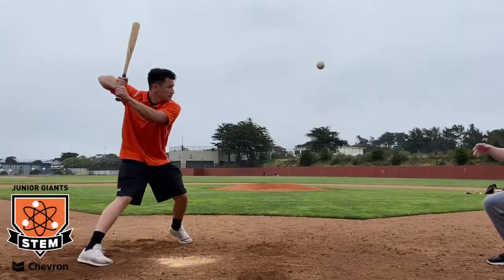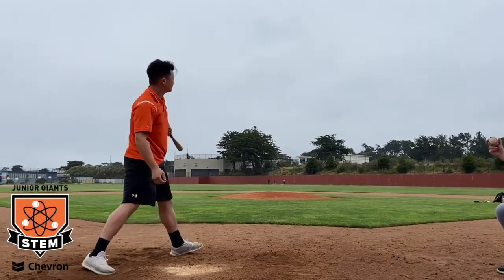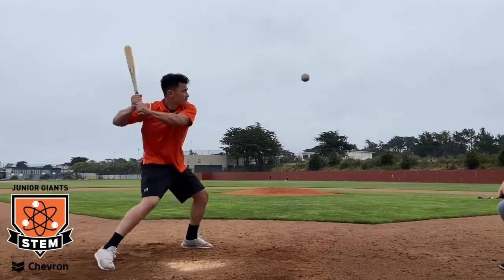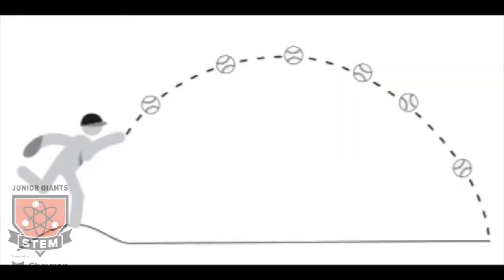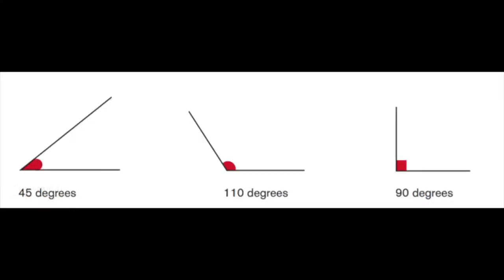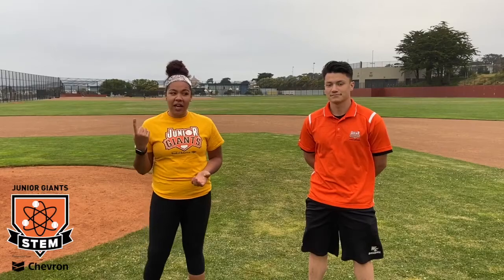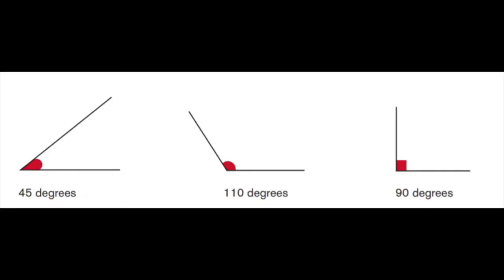Giant Launch STEM Video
Coach Rudy teaches you about The Giant Launch. It will teach you about launch angles, trajectory, matter, mass, and angles. In this STEM experiment, we see which type of ball goes the furthest.